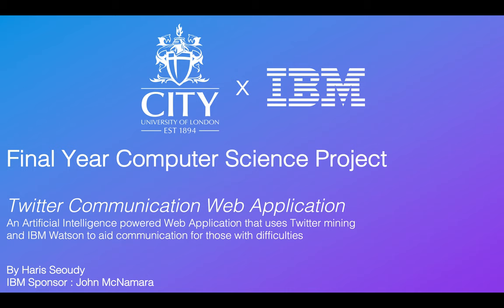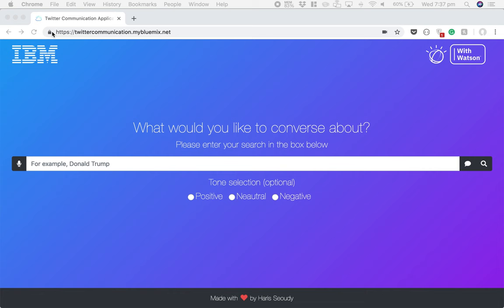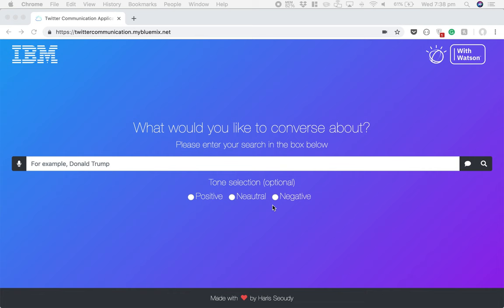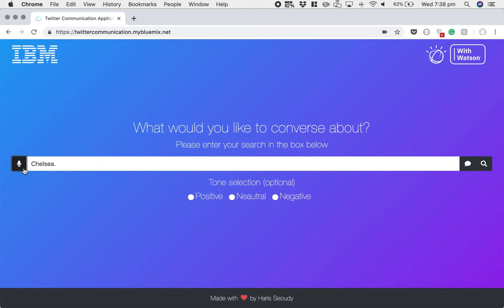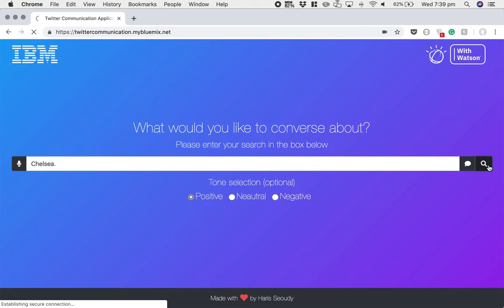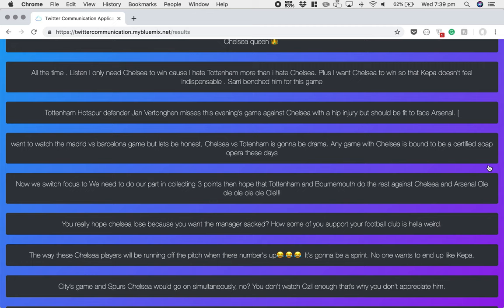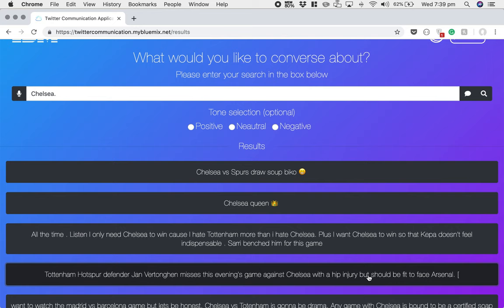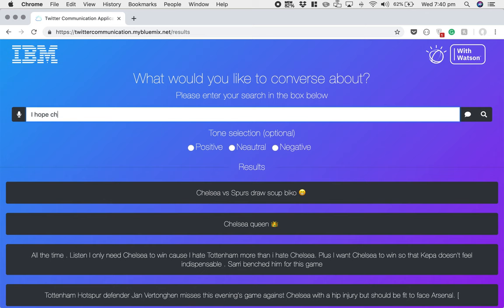The A.I Lab - City University of London create a communication aid using Watson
Haris Seoudy from City University of London created a tool, designed to help those with severe communication difficulties communicate naturally, using IBM Watson and Twitter.